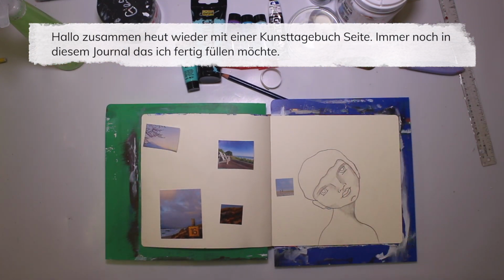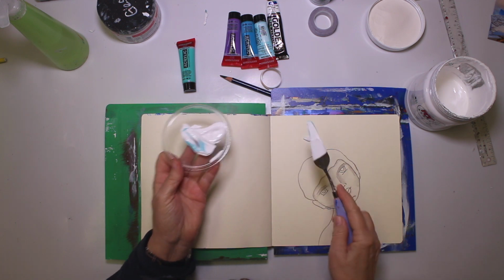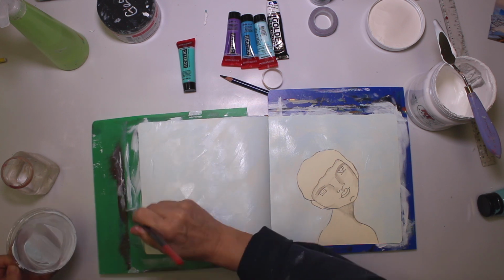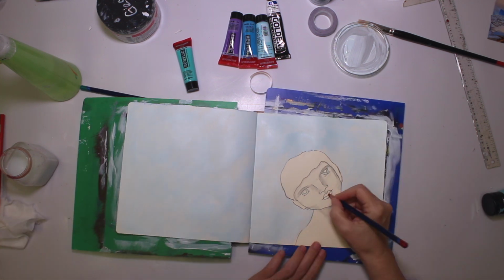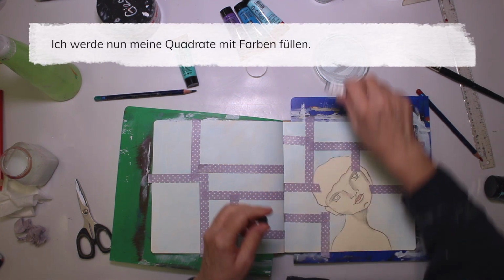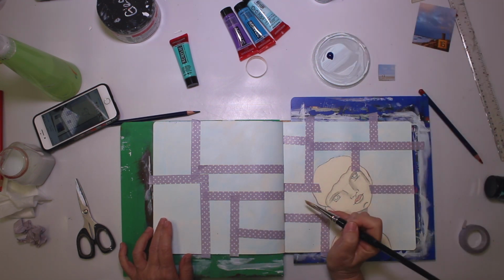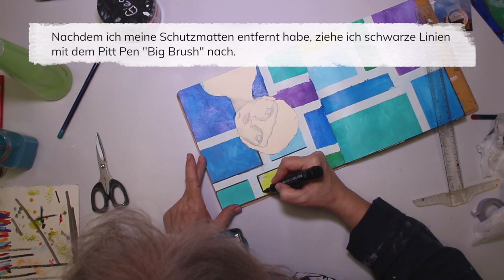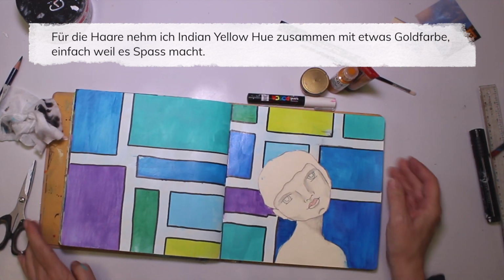Artjournalpage "Dream of escape"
Welcome for another fun artjournalpage. One of my girl sketches, some images from a magazine, a grid with many differents blues and a quote we probably all can relate to at the moment. Enjoy the video.
I usually have at least one video per week on youtube. And if you like more inspiration, check out my class “Mixed Media and More on Monday” .

or/and
First Steps by Peter McIsaac Music License #271456
or/and
Uptown Funk by Reaktor Music License 2714545
and/or
Industrial World by Ricky Bombino Music License #2831439
and/or
The Infinite Land by Francesco D'Andrea  License #2855631
and/or
Building New Horizons by Chris Haigh  #2880621